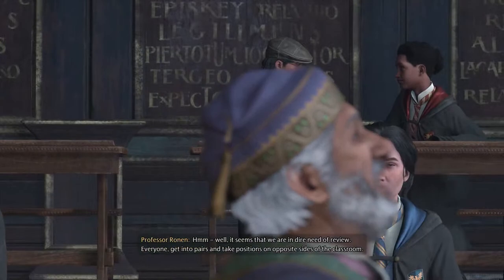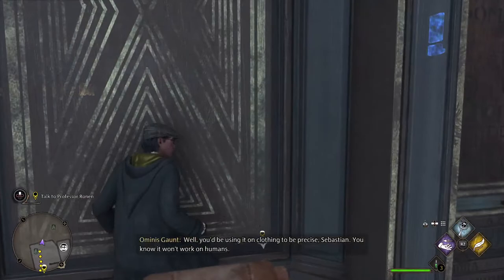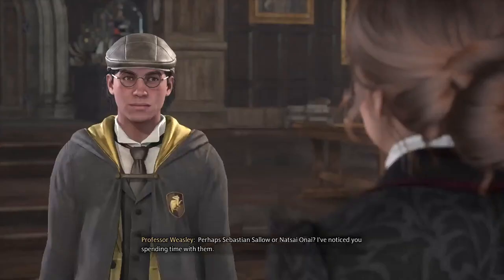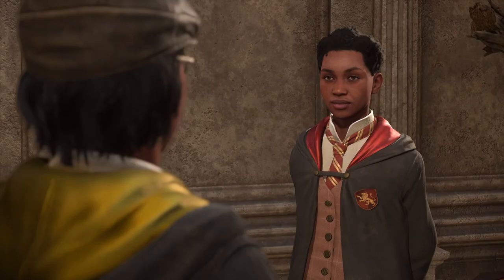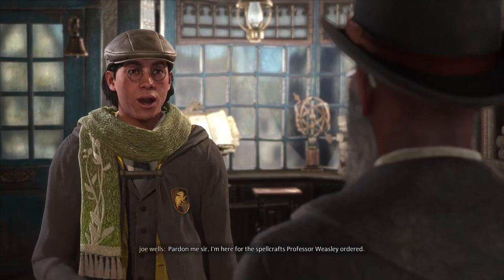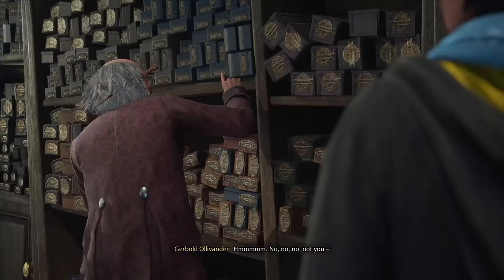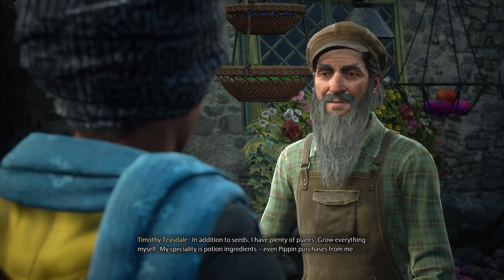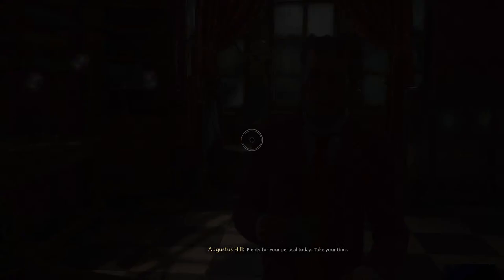Hogwarts legacy part 3